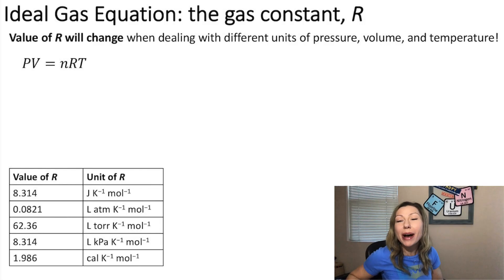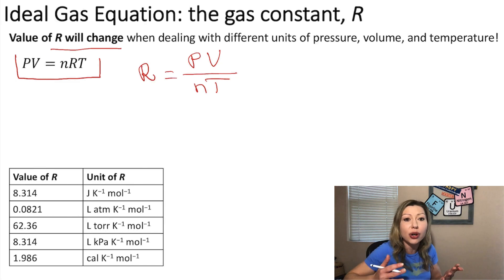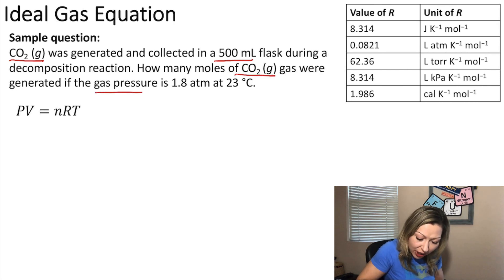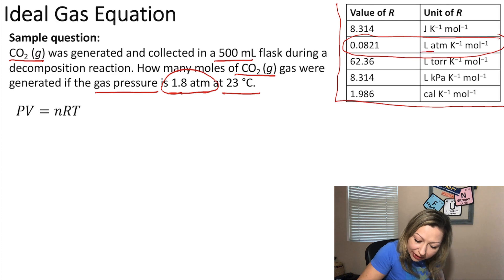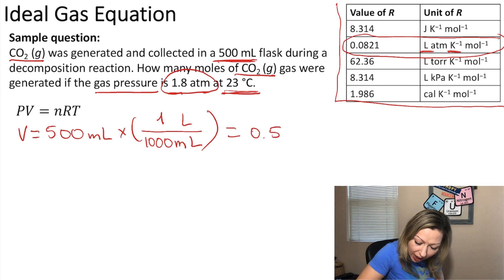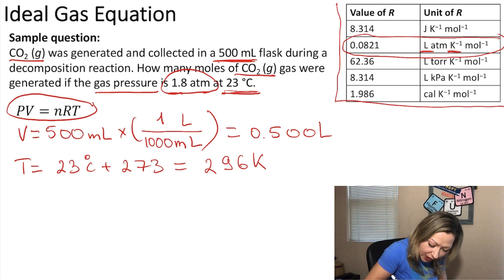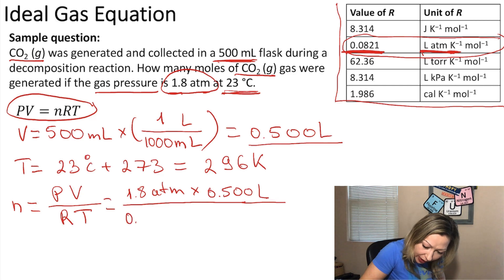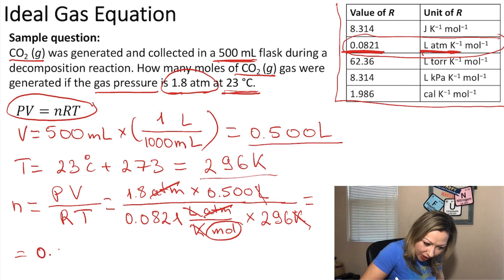Ideal Gas Equation: How to Choose the Correct Gas Constant, R? With Example.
Let's talk about how to choose the universal gas constant with the correct units to use in the ideal gas equation.